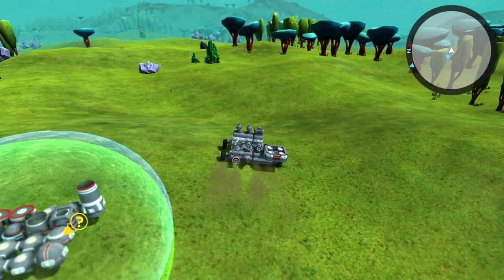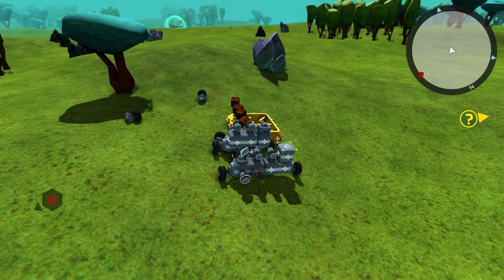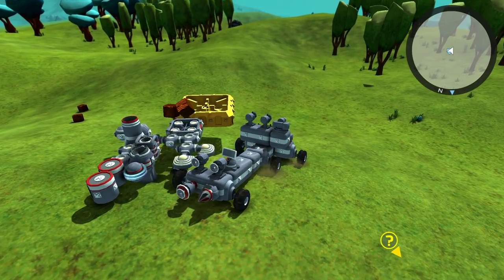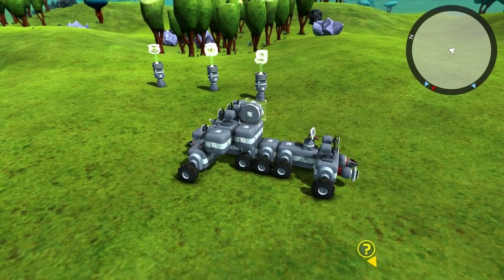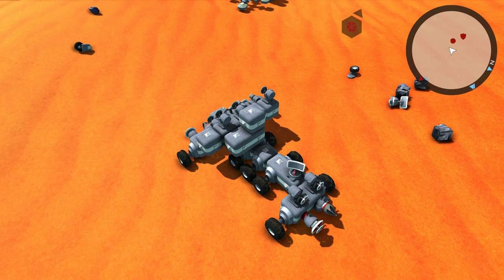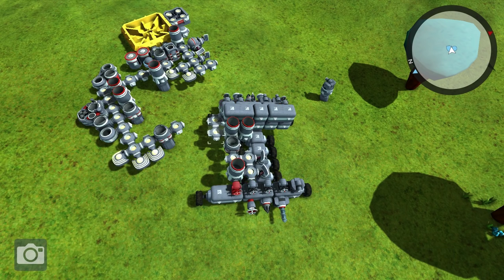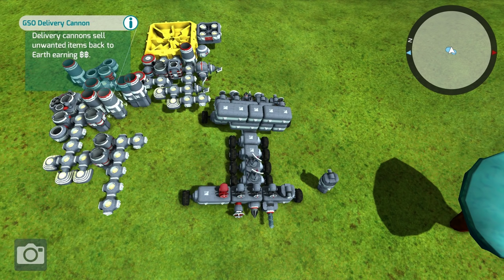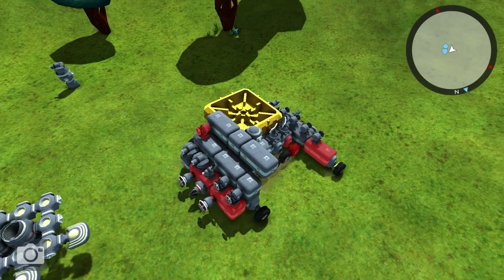Terra Tech - Lets Play - Part 20 - More Components for Our Base